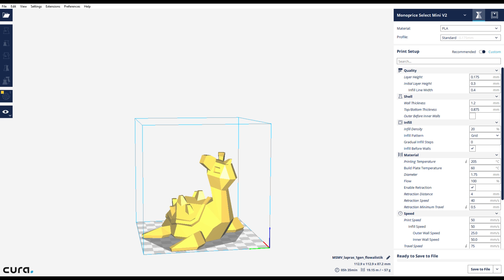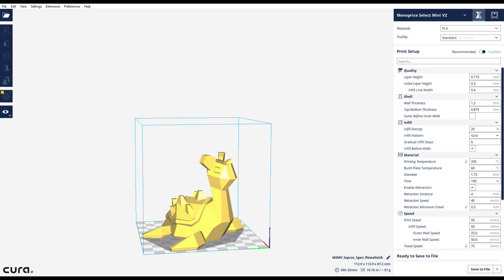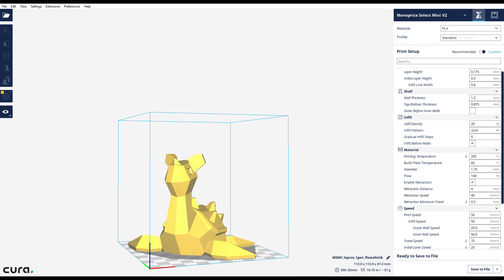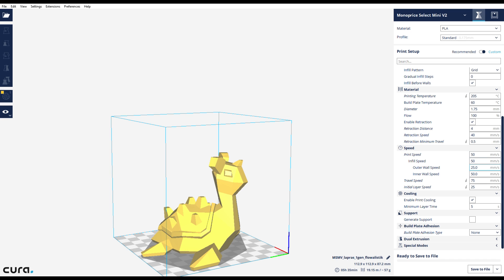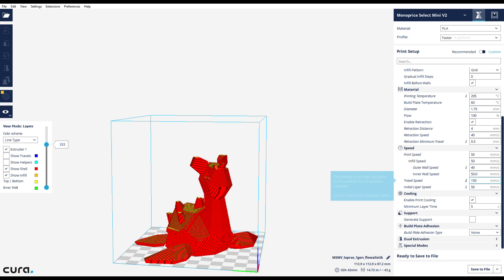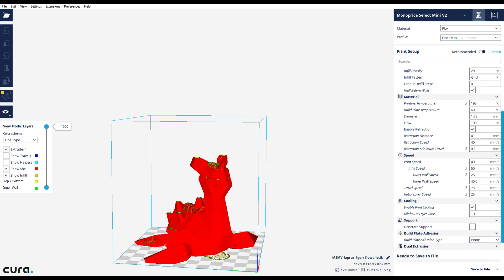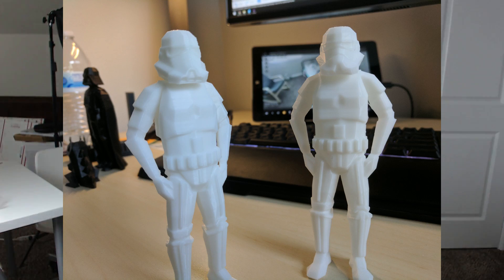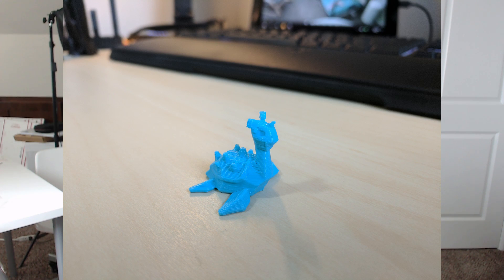MP Select Mini V2 Cura Settings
The Monoprice Select Mini V2 is a very beginner friendly 3D printer, but that doesn't mean it comes setup right out of the box. This $200 3D Printer isn't natively listed in Cura, but adding in a few lines of code and a few settings can result in some really great prints. This is an amalgamation of a lot of different profiles users have shared and my own experiences, but these settings should get you started with this great device.

Sorry for the poor audio quality in the beginning. Xbox Game DVR wasn't recording the sound very well.

Have questions or know what we should test or try next? Let us know!

This video covers Cura 2.6.2, but should apply to other recent or future versions as well.

Start GCode:

G1 Z0.2 F1200 ;raise nozzle
G92 E0 ;reset extrusion distance
G1 X100 Y0 E12 F600 ;purge nozzle

End GCode:

M104 S0 ;turn off extruder/hotend heat
M140 S0 ;turn off bed heat
G1 E-1 F300 ;retract the filament before lifting the nozzle to release some of the pressure
G1 Z+1 E-2 F300 ;move Z up and retract filament 2mm
G1 X20 Y115 F1000 ;move bed forward and hotend towards the tower
G4 P300000 ;wait 5 minutes before turning off the fan